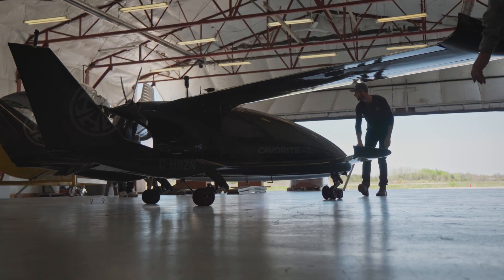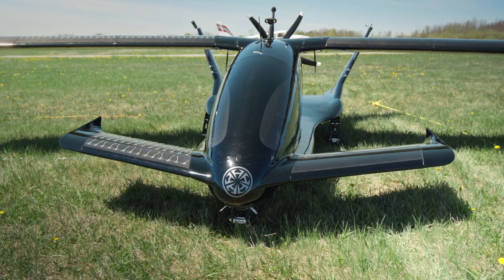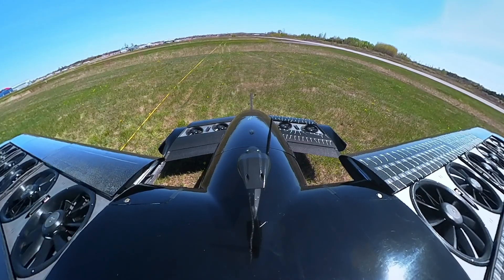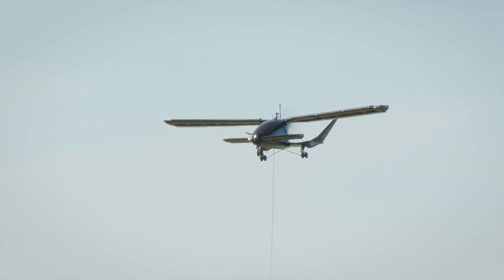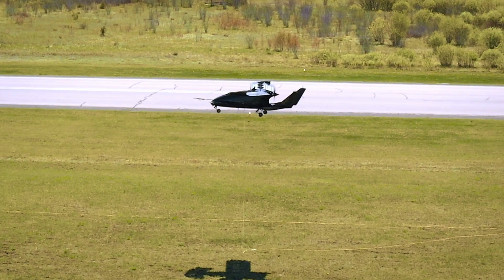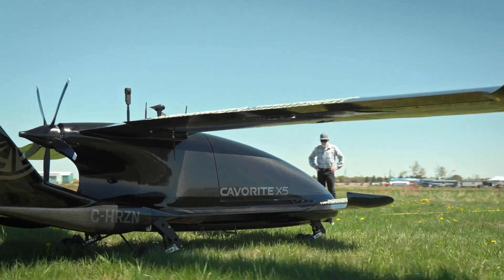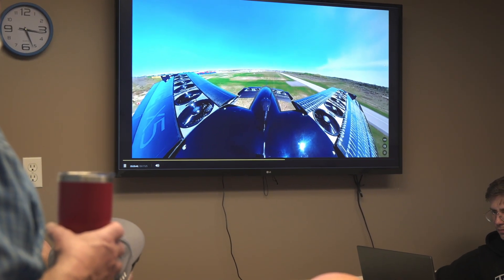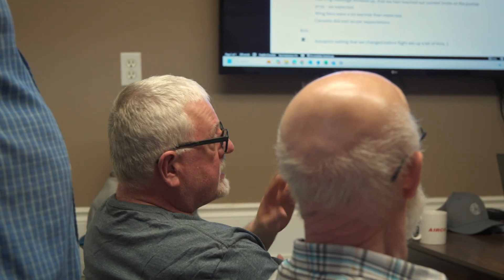Team Review of Successful Pre-Transition Test Flight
The executive, engineering and test flight teams share their thoughts on a successful test flight.

Tests include validation of the autonomous flight control system and forward acceleration with the electric pusher motor. This is part of a series of flight tests to validate safety and flight controls systems before a full transition test.

Directing/Cinematography: Vince Whiteman @slightlyhuman
Editing: Knightvision Creative